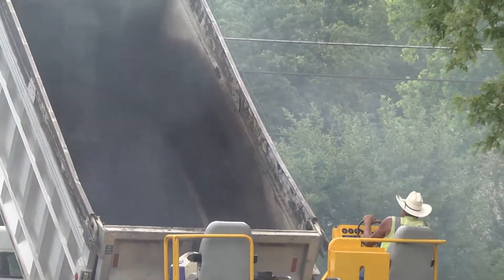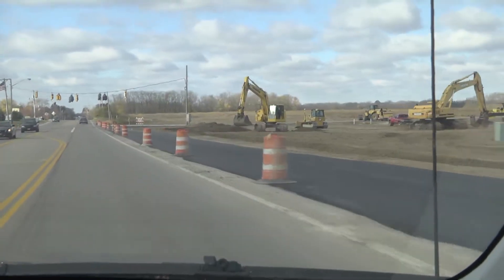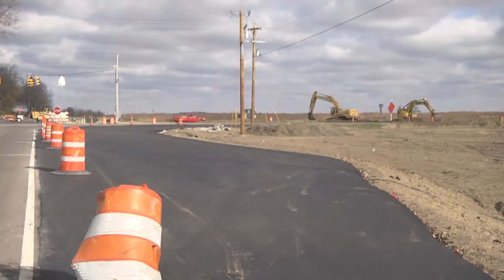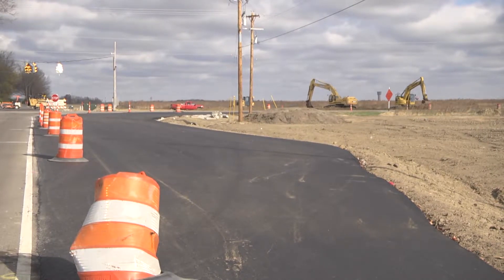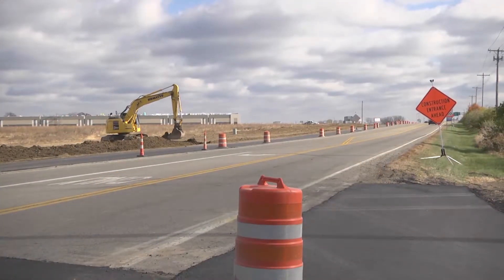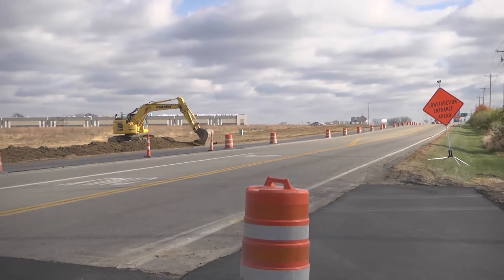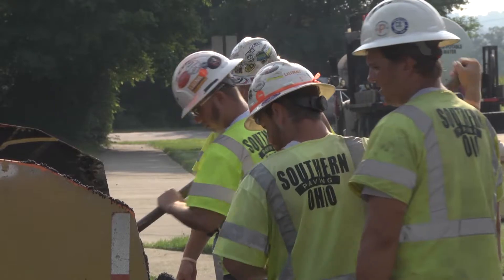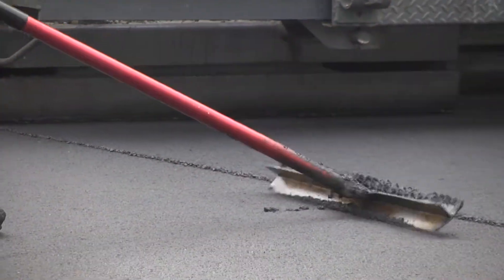September 16, 2019 - Focus Vandalia - National Road Resurfacing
Locally written and produced news and information program focusing on Vandalia, Ohio. In this episode we learn more about an ongoing resurfacing project underway on National Road.